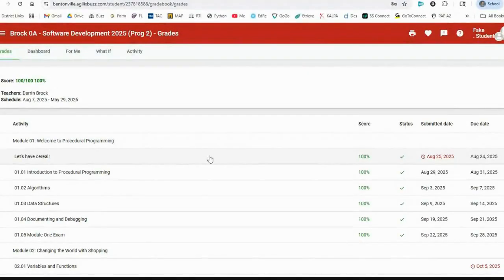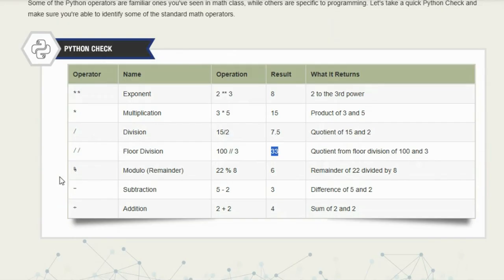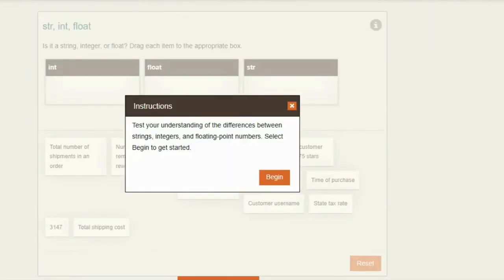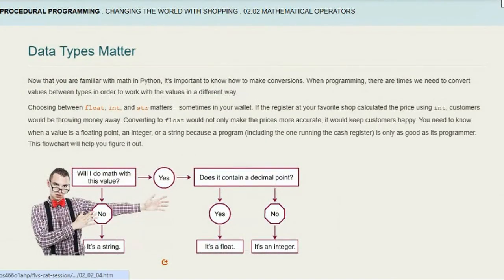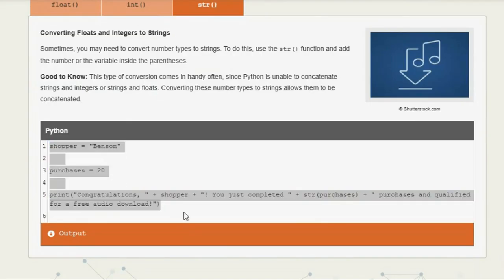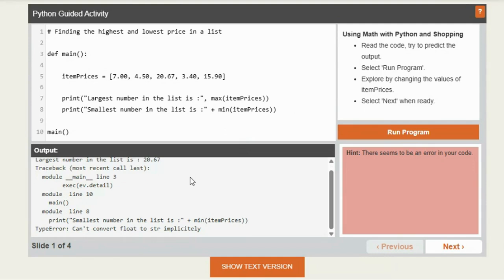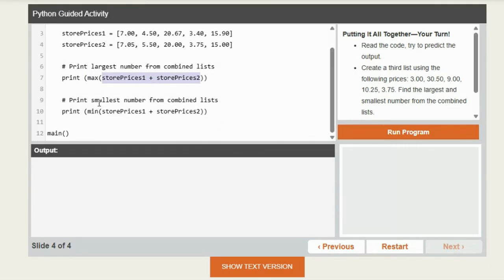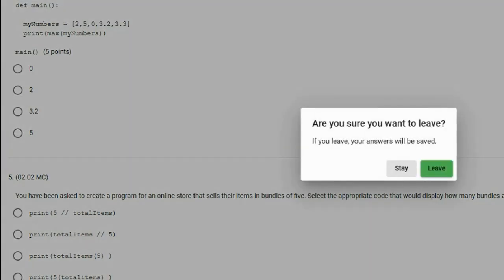Programming 2 class video 10-6-25